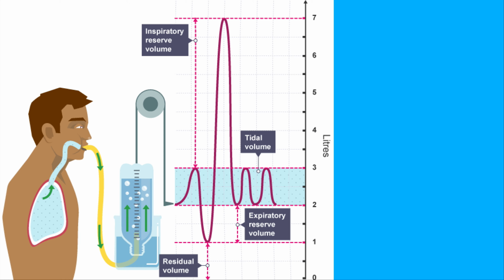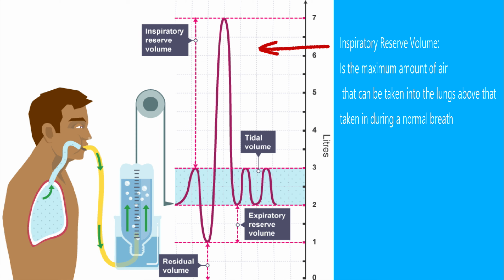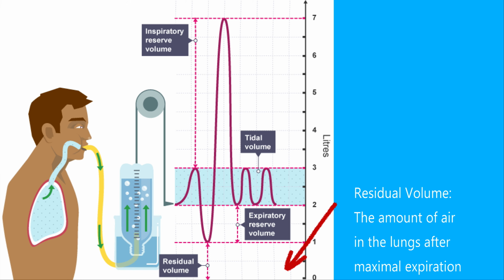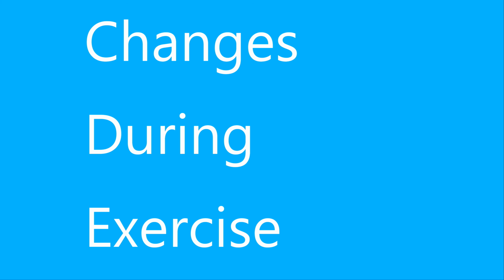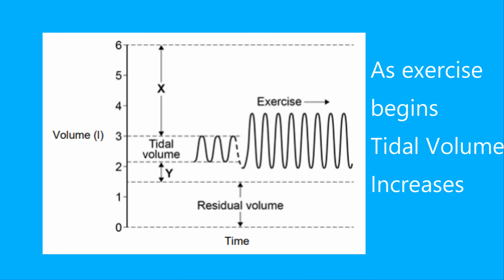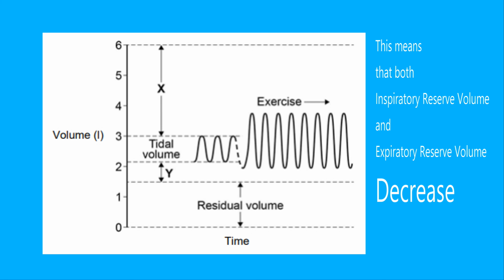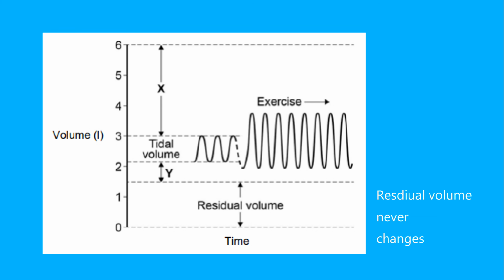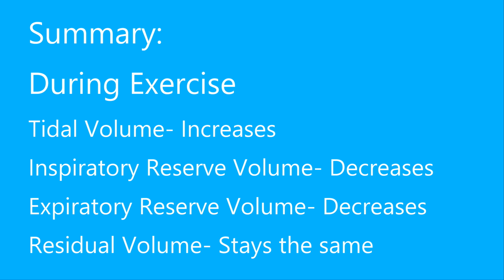Gcse Pe Paper 1- Understanding Spirometer Traces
If you are new to the channel check out the following link which has all of my videos on a GCSE PE checklist for you to use in your revision .